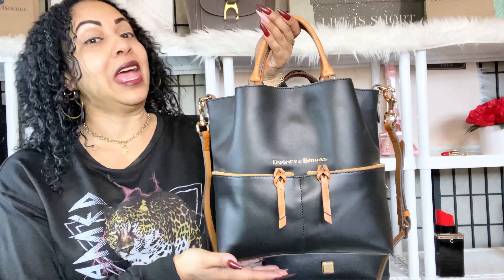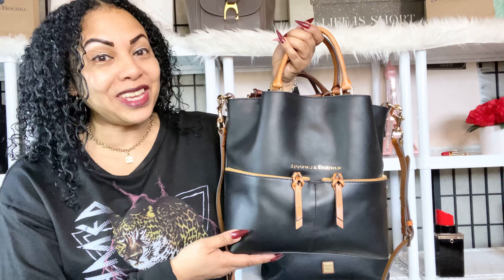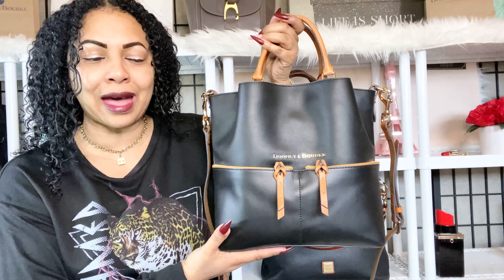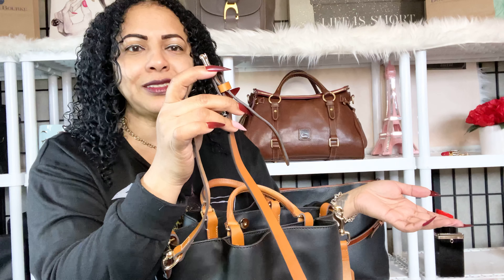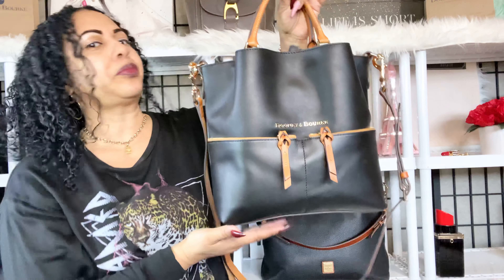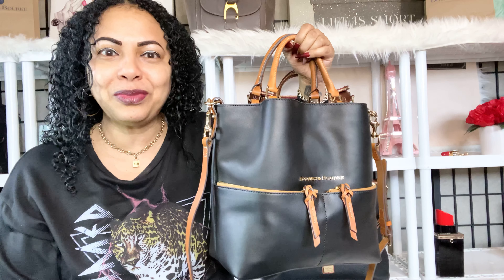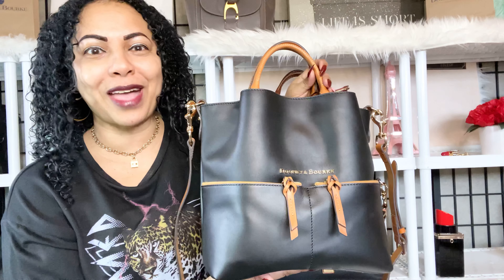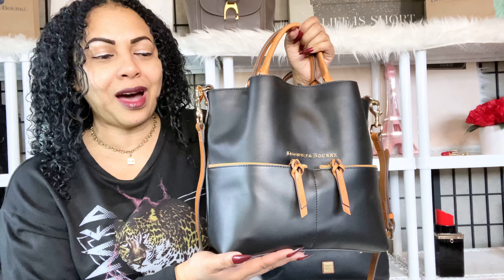DOONEY AND BOURKE LARGE CITY DAWSON BAG / 7 Day BAG Challenge Update / DOONEY SATCHEL LARGE BAG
Today’s video of my DOONEY & BOURKE LARGE CITY DAWSON SATCHEL BAG. I did the 7 day BAG CHALLENGE I wore my DOONEY AND BOURKE CITY DAWSON for 7 days. Here are my results. I love this DOONEY AND BOURKE LARGE CITY DAWSON BAG in my BAG COLLECTION. Thank you for joining me for this DOONEY AND BOURKE BAG video.
Let’s keep appreciating luxury handbags and our wonderful fashion sense and our appreciation for style. ☺️😘💛👜

Red Lipstick Bag

Carolina Herrera Good Girl Perfume

Yes I Am Perfume

Stiletto perfume

Pur Barbie Lipstick

Pur Barbie Eyeshadow

Pur Lit Mist Setting Spray

Pur Barbie Body Powder

Pur Barbie Highlighter